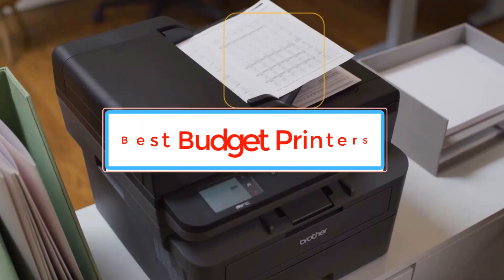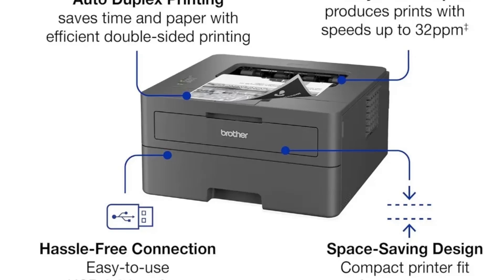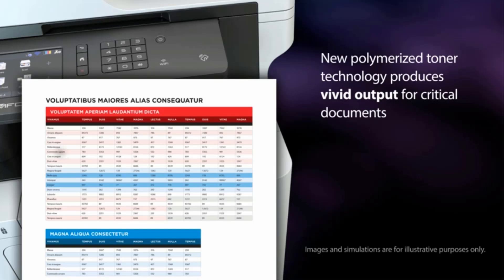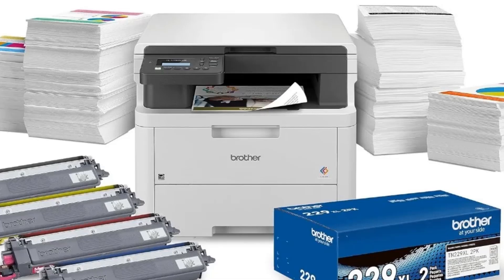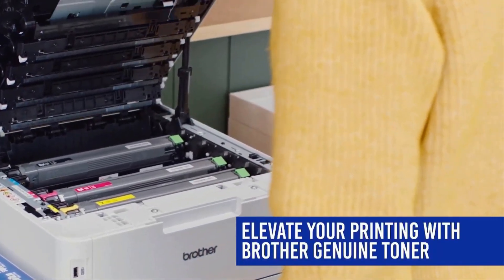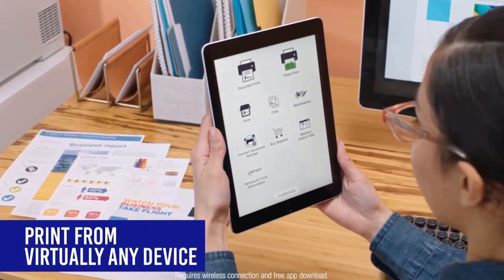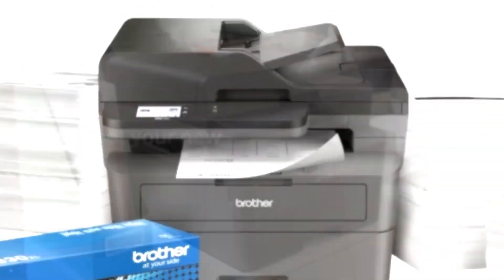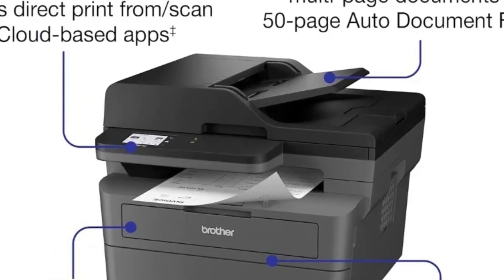Top 5 Best Budget Printers 2024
📌𝐏𝐫𝐨𝐝𝐮𝐜𝐭 𝐋𝐢𝐧𝐤📌
1. HL-L2400D Laser Printer.

2. MFC-L8900CDW Color Laser.

3. HL-L3300CDW Color Printer.

4. HL-L3280CDW Color Printer.

5. MFC-L2820DW Laser Printer.

Looking for a reliable and affordable printer to handle your everyday printing needs? Look no further! In this video, we've rounded up the top 5 best budget printers of 2024.

Whether you're a student, a home office worker, or simply someone who needs to print occasional documents, we've got you covered. We'll be reviewing printers that offer:

High-quality printing: Crisp text and vibrant images
Fast print speeds: Efficiently complete your tasks
Low running costs: Save money on ink and toner
Easy setup and use: Minimal hassle
Compact design: Perfect for small spaces
In this video, we'll cover the following topics:

Key factors to consider when buying a budget printer
In-depth reviews of the top 5 budget printers
Comparison of features, performance, and price
Tips for maximizing your printer's lifespan and efficiency
Don't miss out on this comprehensive guide to the best budget printers of 2024!